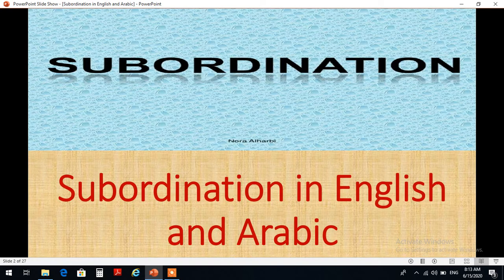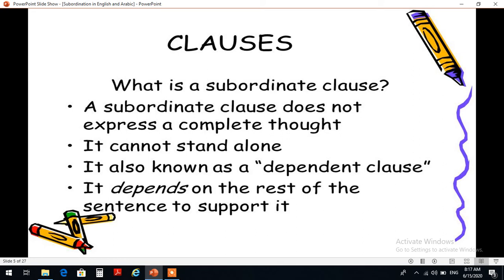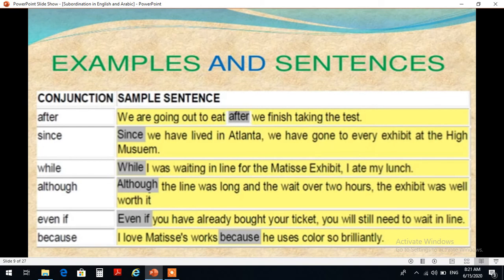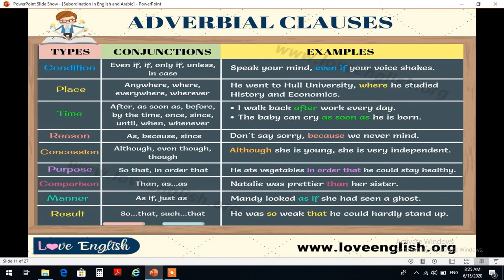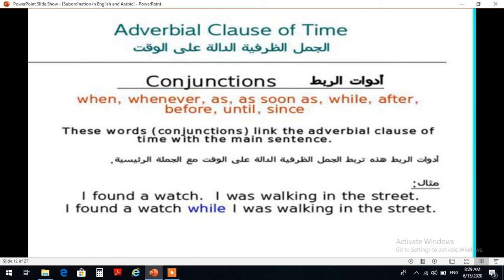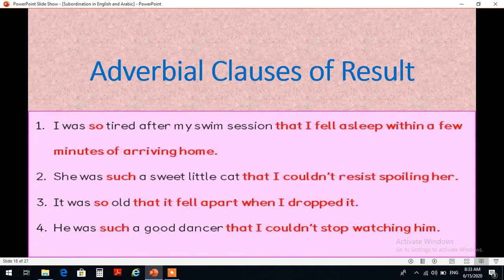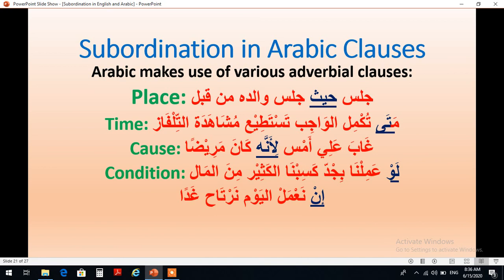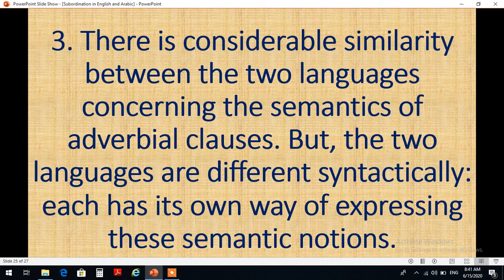SUBORDINATION IN ENGLISH AND ARABIC